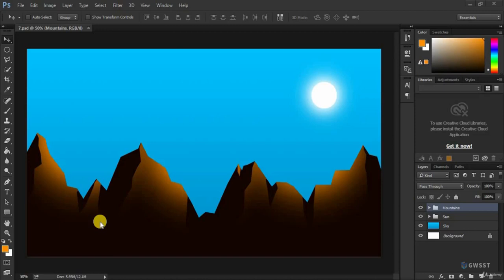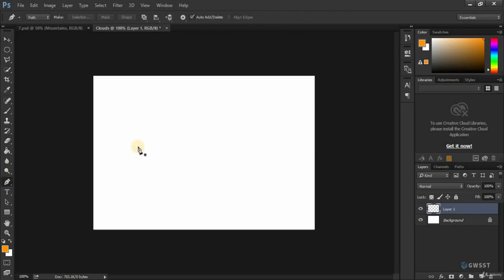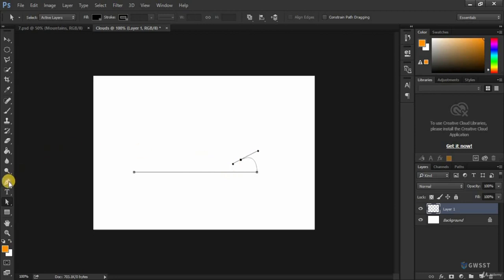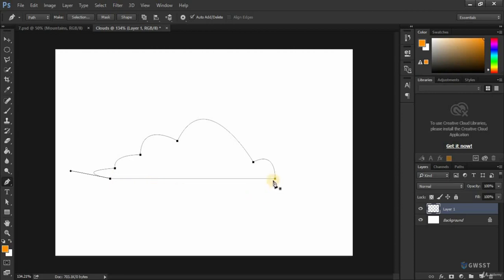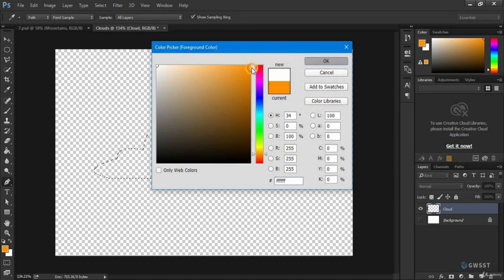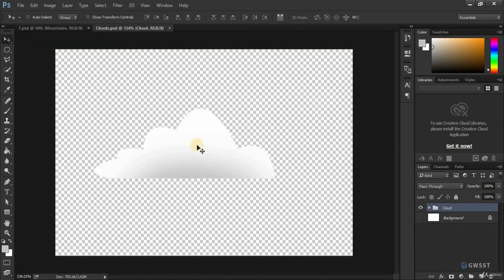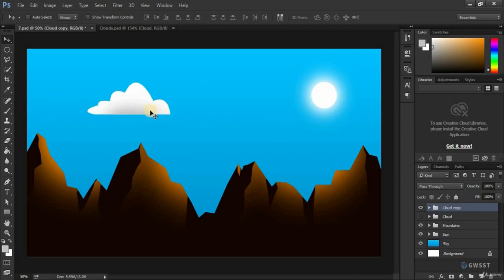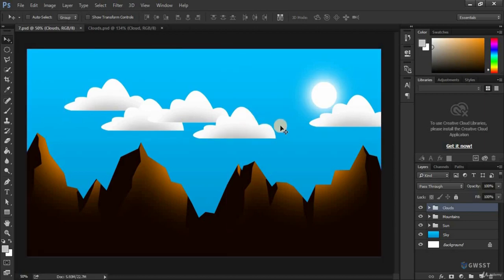Creating Clouds - Adobe Photoshop cc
Creating Clouds